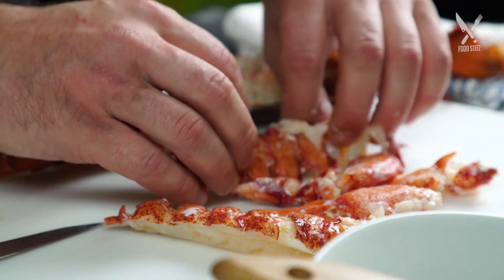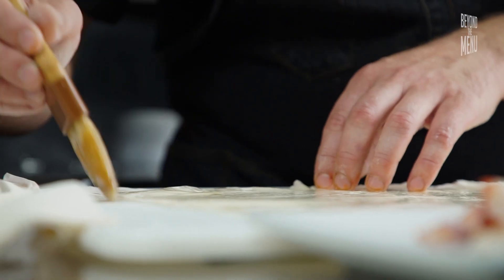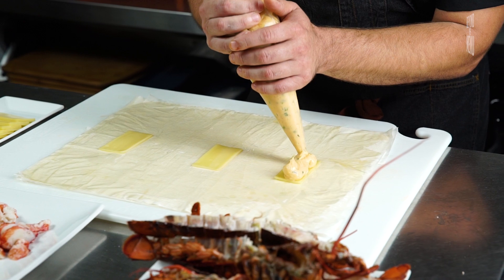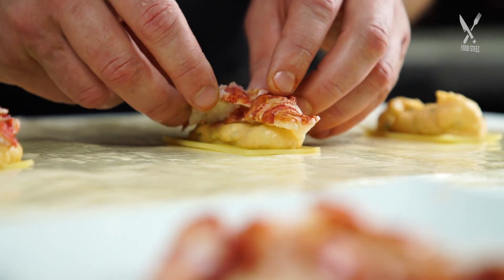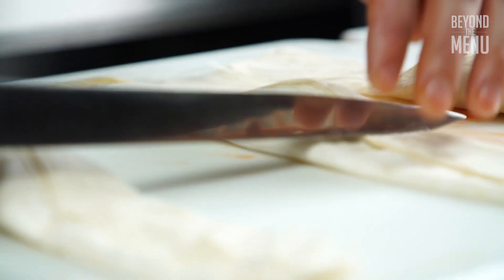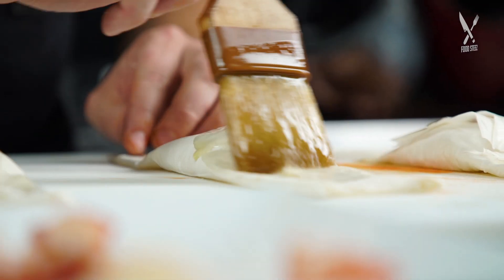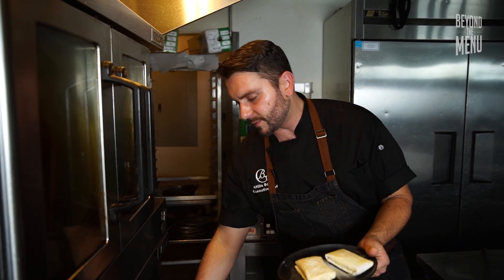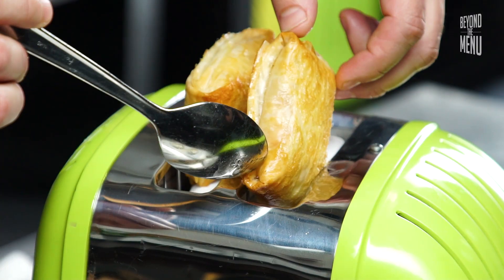Lobster Pop Tart - The World's Most Expensive Pop Tart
Lobster Pop-Tart? If you've got the cash and the craving, it's well worth it. Try it for yourself at Barton G in Los Angeles, CA.